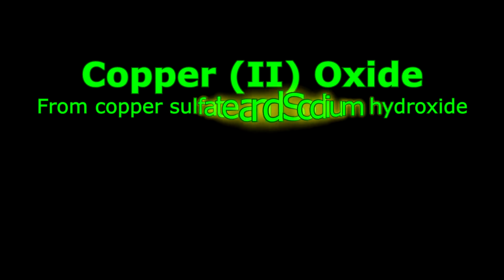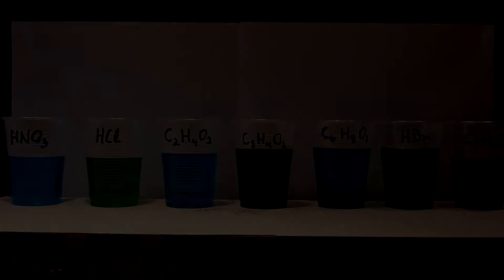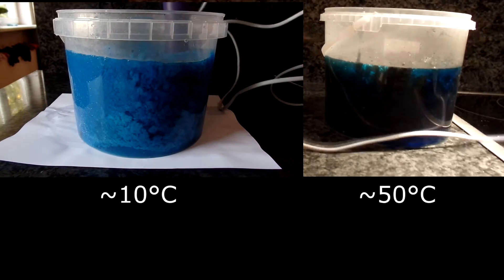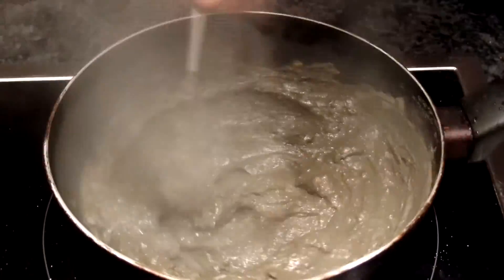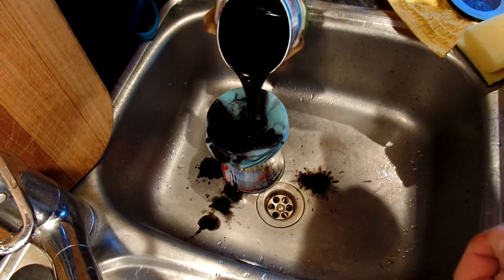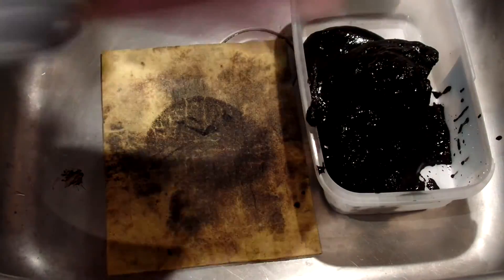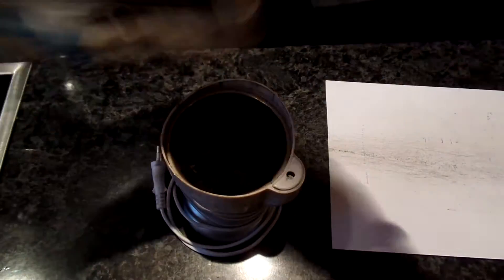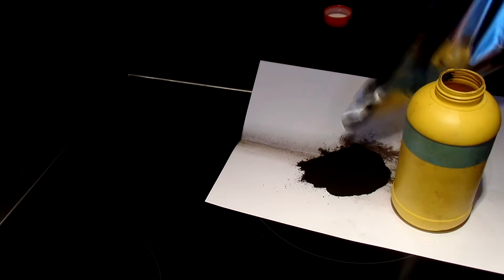How to make Copper II Oxide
Hey, Sorry for the long break! I am studying now, so I don’t have as much free time to do chemistry!

Anyways, in this video you can see the process of making copper (II) oxide. Footage might be chaotic, it is because I took it from 3 different experiments, I had total of 25GB of raw footage (about 6 hours of video) this was long edit, and sorry if something is too fast of unclear. As always I tried my best to not waste your time too much! :)

Equations:
CuSO4*5H2O + 2 NaOH = CuO + 6 H2O + Na2SO4 (hot)
CuSO4*5H2O + 2 NaOH = Cu(OH)2 + 5 H2O + Na2SO4 (cold)
Cu(OH)2 + t° = CuO + H2O (Copper hydroxide decomposing)
CuCO3 + t° = CuO + CO2 (Copper Carbonate decomposing)
Copper (II) salts:
CuO + 2HNO3 = Cu(NO3)2 + H2O
CuO + 2 HCl = CuCl2 + H2O
CuO + 2 C2H4O2 = (C2H3O2)2Cu + H2O
CuO + 2 C3H4O2 = C6H6CuO4 + H2O
3 CuO + 2 C6H8O7 = Cu3(C6H5O7)2 + 3 H2O
CuO + 2 HBr = CuBr2 + H2O
CuO + 2 C7H6O6S = (C7H4O6S)2Cu + H2O

- If you liked this video you can support me for making more awesome videos! Thanks!